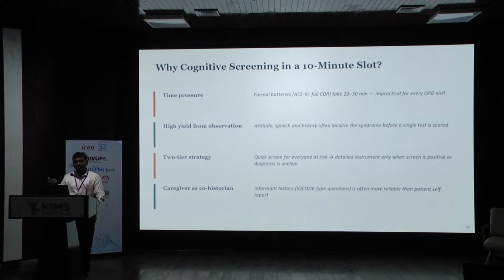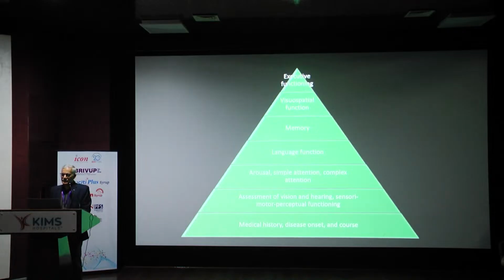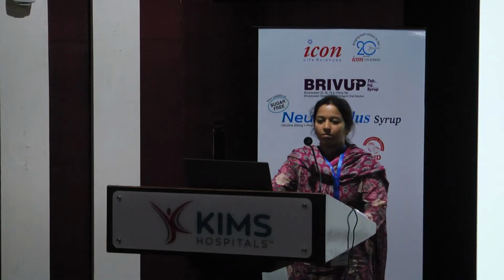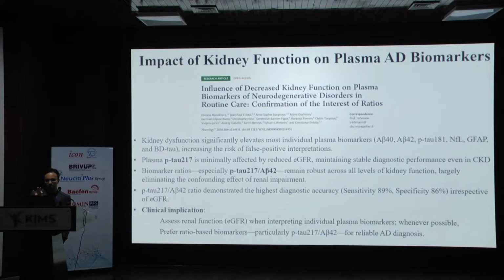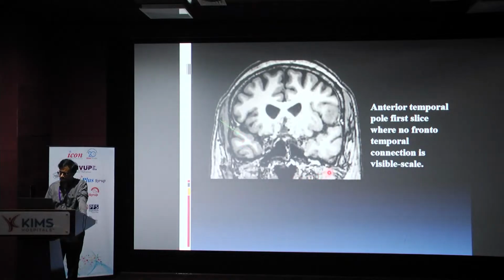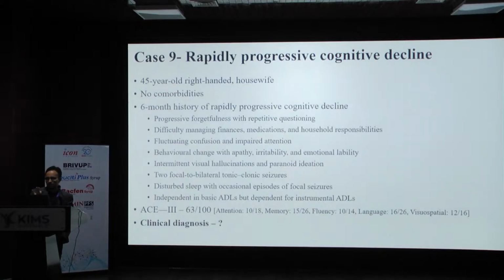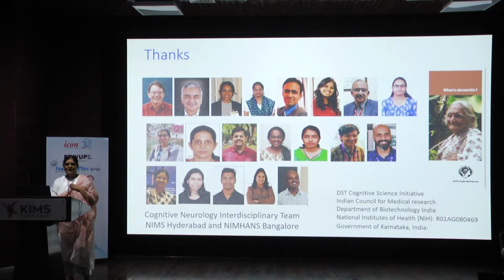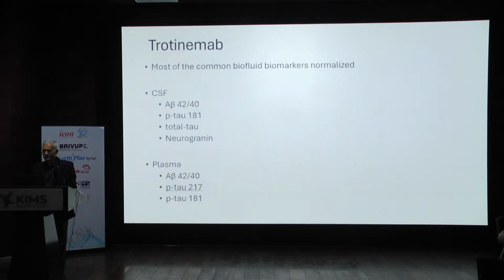🔴 LIVE: Cognitive Neurology 2026 | Management in the Biomarker Era | KIMS Hospitals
​ Welcome to the LIVE streaming of Cognitive Neurology 2026 – Management in the Biomarker Era, hosted by KIMS Hospitals in association with the Brain and Spine Society (BASS).

📅 Date: 26th July 2026 (Sunday)